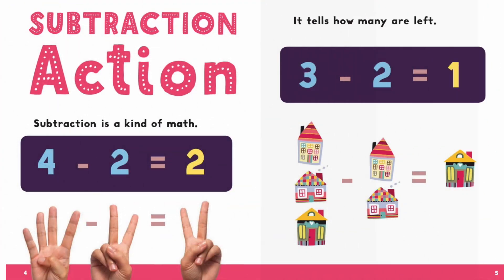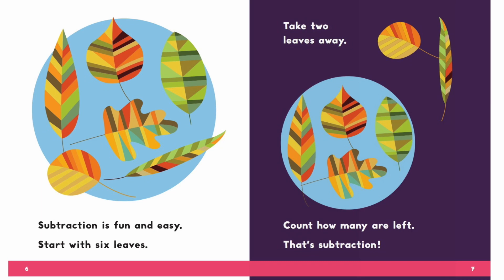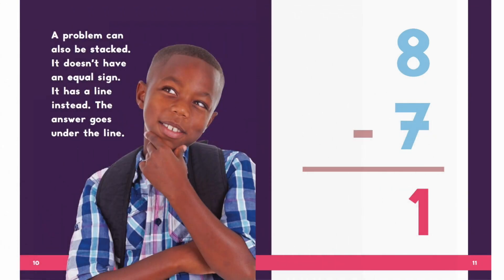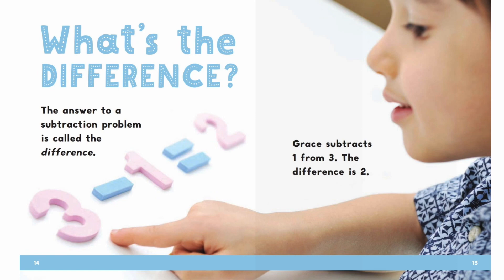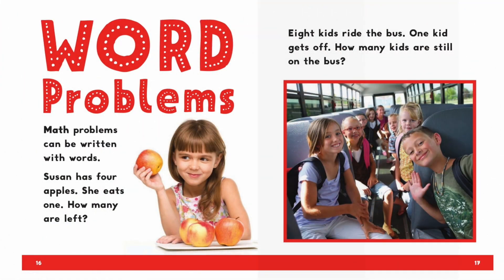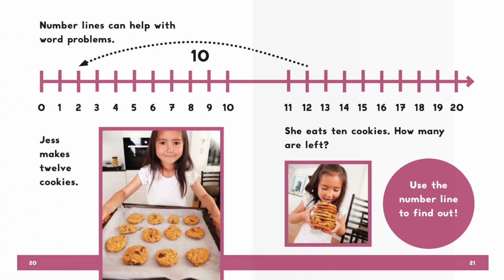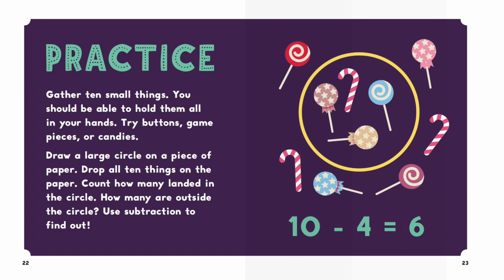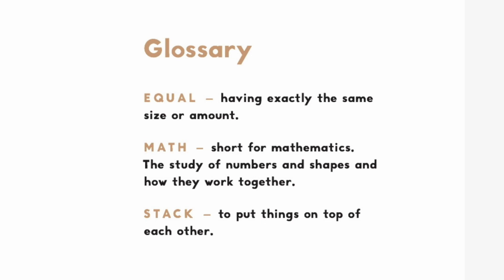Subtract It! Fun with Subtraction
Subtract it! Fun with Subtraction by Rachel First.

AR Quiz Number: 180129
Book Level: 1.6

This book is a great way to have littles learn about the concept of subtraction!